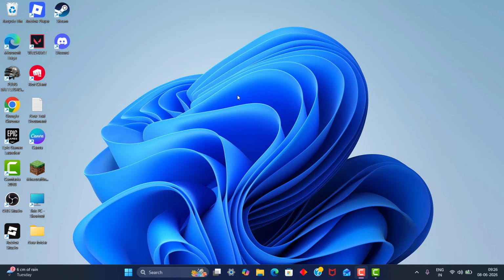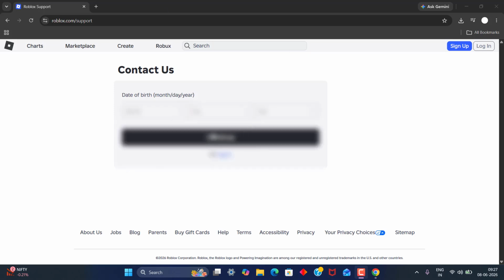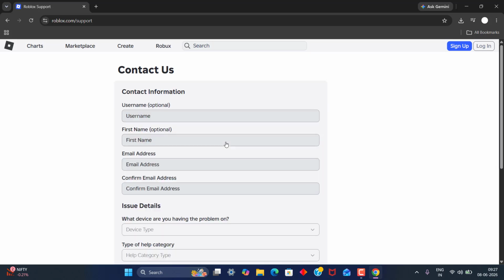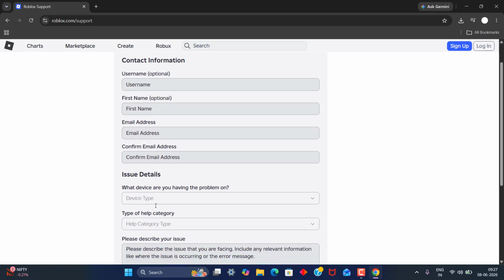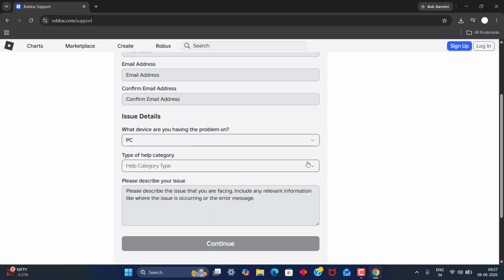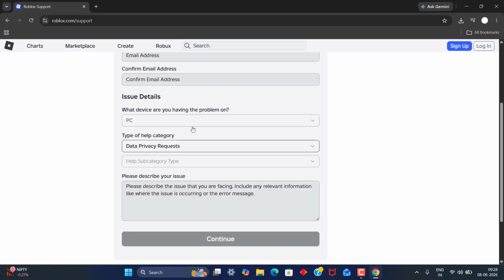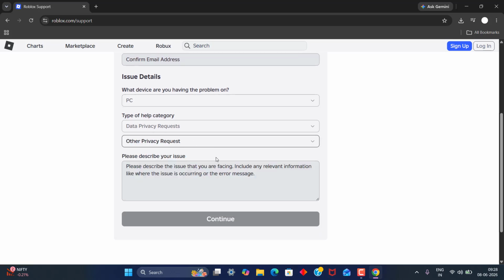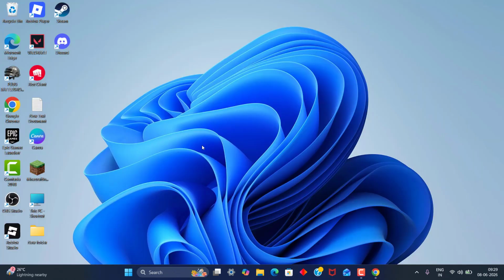How to Delete Your Roblox Account Permanently (2026 Complete Guide)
Want to permanently delete your Roblox account? In this complete step-by-step guide, you'll learn the latest method to remove your Roblox account permanently.

Latest Roblox account deletion process
How to contact Roblox support